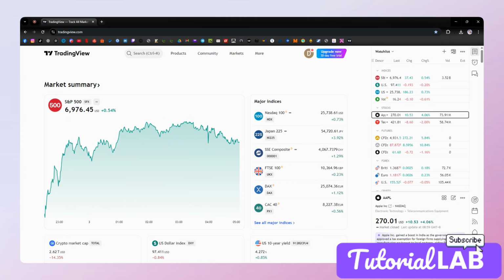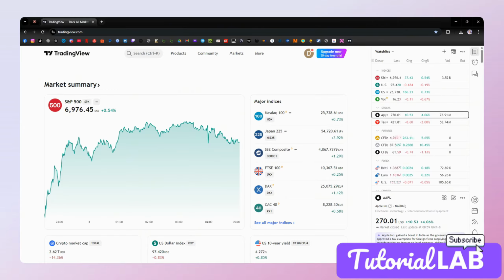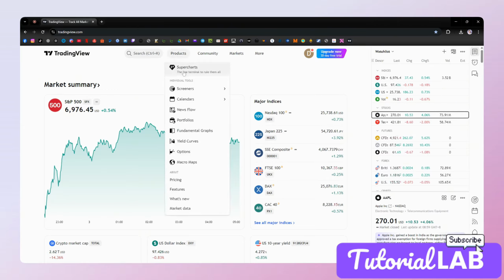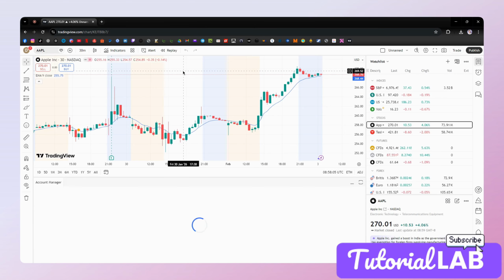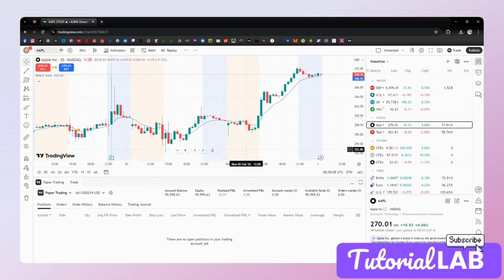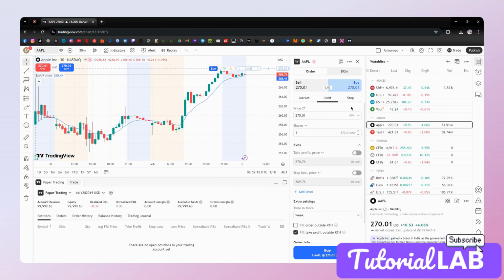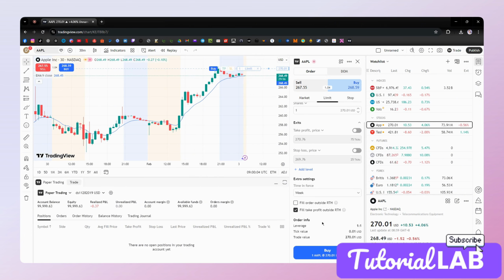How To Practice Trades On Tradingview (Step By Step)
How To Practice Trades On Tradingview

Hello everyone. In this video, we'll show you how to practice trading on TradingView using its powerful features. This tradingview tutorial will guide you through the steps to effectively use paper trading, allowing you to enhance your skills without risking real capital. Learn how to use tradingview for beginners to gain confidence and improve your market analysis. 📈